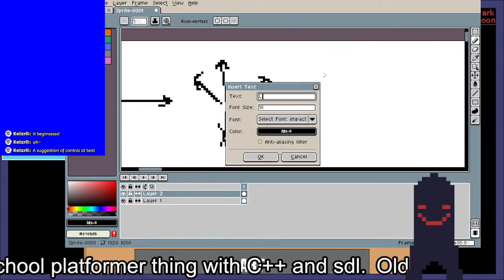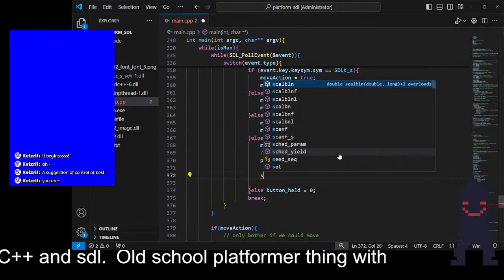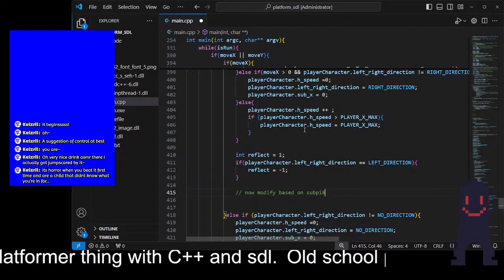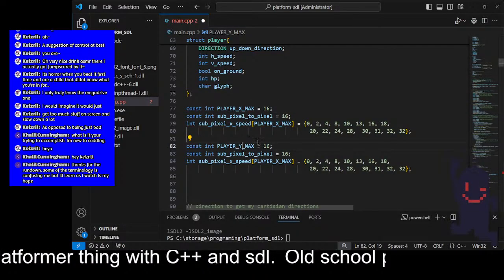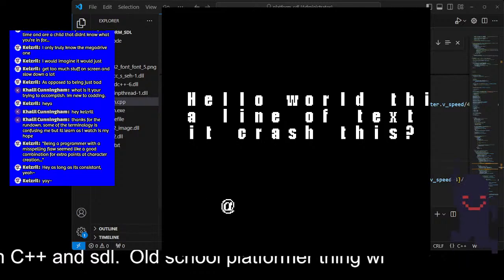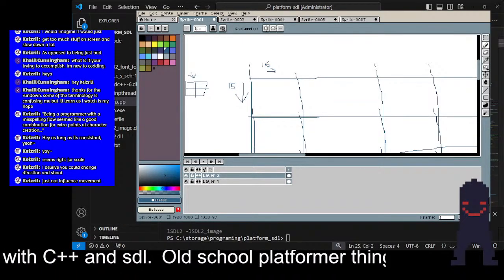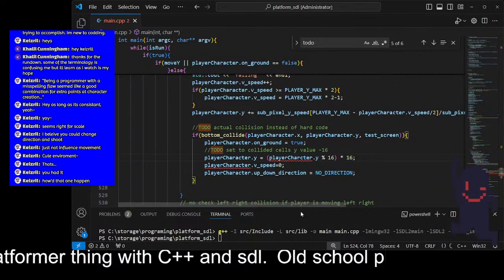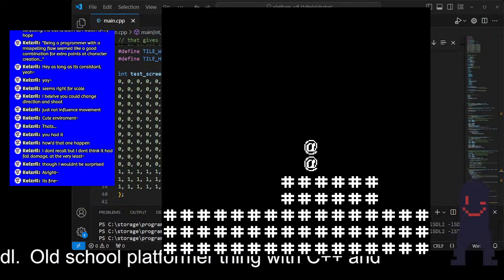Programing Retro inspired platforming engine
Using basic SDL tools I use for roguelike I try making platforming engine

I'm just a strange thing on the internet that likes pixel art and vtubers. Check me out on x formally known as twitter. If you like what you see consider asking for a commission.

Rules